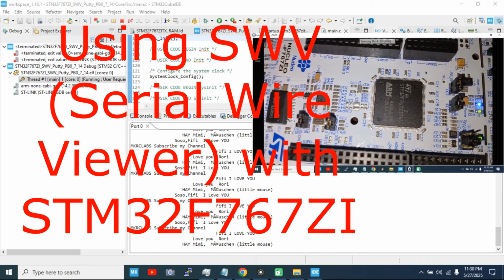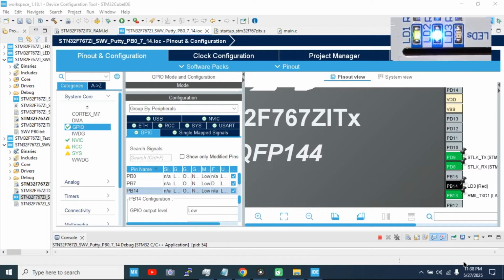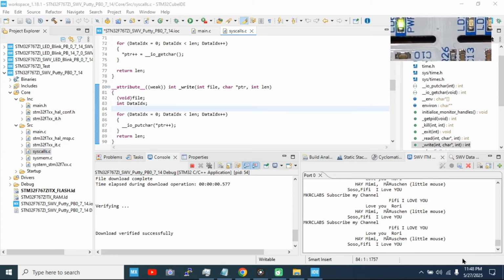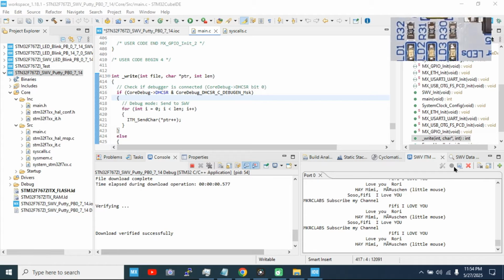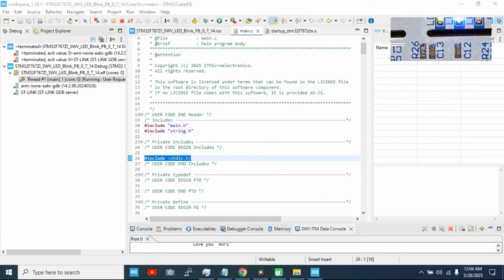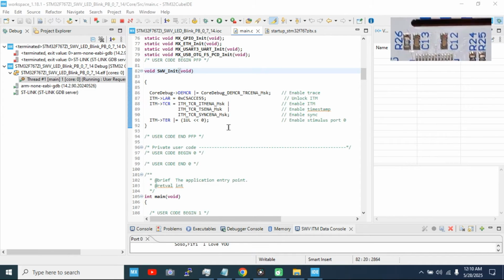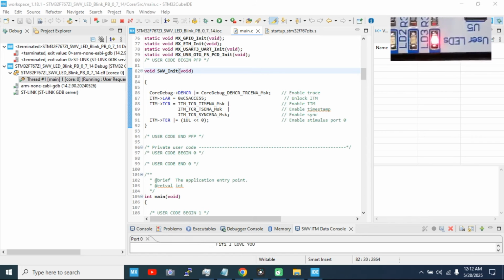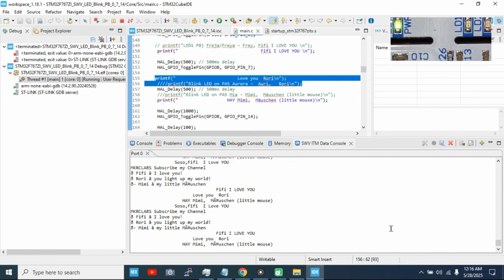STM32F767ZI SWV printf Debugging Tutorial – ITM Console + LED Blink in STM32CubeIDE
To create an STM32F767ZI (e.g., NUCLEO-F767ZI) project that blinks LEDs on PB0, PB7, and PB14 using STM32CubeIDE, and also outputs debug info using SWV (Serial Wire Viewer), follow these steps.
"Welcome! In this video, I'll show you how to use SWV printf debugging on the STM32F767ZI Nucleo board using STM32CubeIDE. We'll blink some LEDs and print debug messages over the ITM console—no UART needed!"
What is SWV
"SWV stands for Serial Wire Viewer. It's part of the ARM Cortex-M debug system and lets you print messages using printf() without using UART. It uses the SWD interface, so no extra pins are needed. Just connect your Nucleo via USB and you're ready."
Project Setup in STM32CubeIDE
Step-by-step
Create new STM32 project (STM32F767ZITx or Nucleo-F767ZI)

In Pinout tab:
Set PB0, PB7, PB14 as GPIO_Output
Set SYS → Debug = Serial Wire
Go to Clock Configuration, make sure core clock = 216 MHz
Save and generate cod
We set PB0, PB7, and PB14 as outputs for blinking LEDs. And we enabled Serial Wire Debug for SWV to work."
Writing the Code
Toggle PB0, PB7, PB14
Use printf() to log each toggle
Add _write() function for ITM redirection

int _write(int file, char *ptr, int len) {
  for (int i = 0; i  len; i++) {
    ITM_SendChar(*ptr++);
  return len;
"This function redirects printf() to the ITM console, which STM32CubeIDE can capture through SWD."
Debug Configuration
In STM32CubeIDE:
Right-click project → Debug As → STM32 Cortex-M C/C++ Application
In the Debugger tab:
Enable Serial Wire Viewer (SWV)
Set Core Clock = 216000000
Check ITM Stimulus Port 0
🎤 "This tells CubeIDE to start listening to SWV output on ITM port 0."

 View the Output
Open SWV Console:
Go to Window   Show View   SWV   SWV ITM Console
Click Start Trace
Run the program
You’ll see:

SWV Debug Start: Blinking PB0, PB7, PB14...
LEDs toggled on PB0, PB7, PB14

🎤 "You can now see the debug output live — no serial port, no UART. Great for real-time embedded debugging!"

🎤 "So that’s how you use SWV printf() debugging with the STM32F767ZI and STM32CubeIDE. No extra hardware needed—just plug in your board, enable SWV, and debug like a pro."

Summary Checklist for Viewers
✅ STM32CubeIDE installed
✅ STM32F767ZI or similar Cortex-M7 board
✅ Enable Serial Wire in SYS
✅ Use _write() with ITM_SendChar()
✅ Enable SWV & ITM Port 0 in Debug Config
✅ Use ITM Console for live debug output

why include stdio.h required in stm32 it have hal library
Even though STM32 projects include the HAL (Hardware Abstraction Layer) libraries for hardware control, the reason you still need to include stdio.h is because
✅ stdio.h provides standard C functions like:
printf()
sprintf()
snprintf()
scanf() (though rarely used in embedded)
putchar(), puts(), etc.
🤔 But why do I need it if HAL is there?
🧠 Here's the key:
HAL does not implement printf() — that's part of the standard C library, not the HAL.

HAL focuses on:
GPIO (digital IO)
UART/I2C/SPI (peripherals)
Clocks, timers, ADC, DMA, etc.
stdio.h focuses on:
Input/output formatting
String conversion
File I/O (on larger systems)
🛠️ What about ITM or UART printf in STM32?
When you write:
printf("Hello World\n");
This requires:
include stdio.h – for the declaration of printf
An implementation of _write() (or __io_putchar()) – which routes the output (to UART or ITM)
For example:
        ITM_SendChar(*ptr++);
    return len;
This tells the C library how to physically send characters when printf() is called.
🧪 Without include stdio.h
If you try printf() without including stdio.h, you’ll get
javascript
Copy
Edit
implicit declaration of function 'printf' [-Wimplicit-function-declaration]
And the build may fail or behave unpredictably.
✅ Summary
Role Provided by Purpose
HAL_GPIO_WritePin()             HAL Low-level hardware control
printf()    stdio.h (standard C library) High-level formatted text output
_write()   Your code                          Redirects printf to UART, ITM, etc.
In STM32CubeIDE, you should place the _write() function in a location where it won’t get deleted during code regeneration — ideally inside the user code sections in main.c.
Here’s exactly where and how to place the _write() function:
✅ Step-by-Step
1. Open Core/Src/main.c
2. Scroll to the bottom and place the function outside main(), but inside the /* USER CODE BEGIN 4 */ section:
c
Copy
Edit
/* USER CODE BEGIN 4 */
// Redirect printf() to ITM console (SWV)
        ITM_SendChar(*ptr++);
    return len;
/* USER CODE END 4 */
📌 USER CODE BEGIN 4 is intended for user-defined functions. STM32CubeIDE regenerates code in other areas, but preserves anything inside these USER CODE markers.